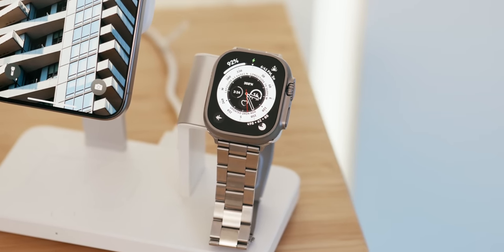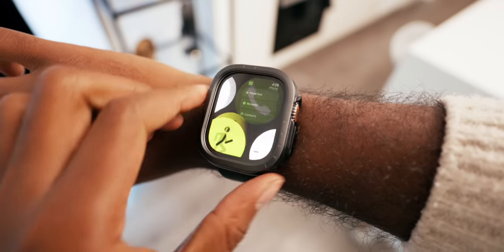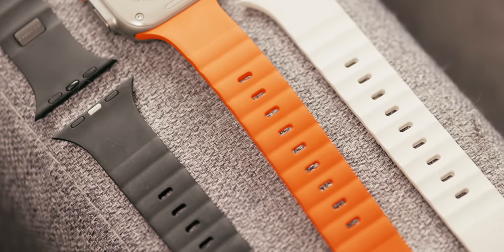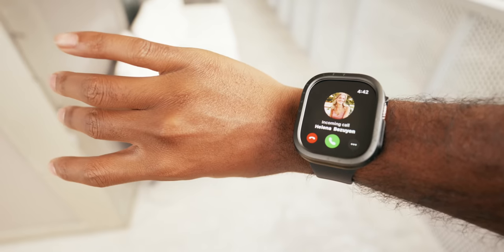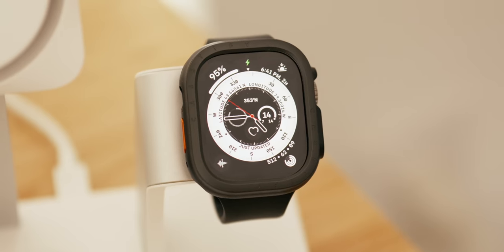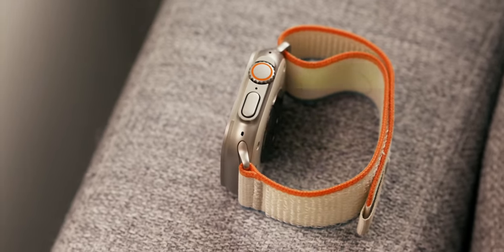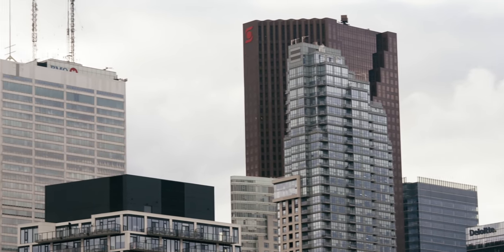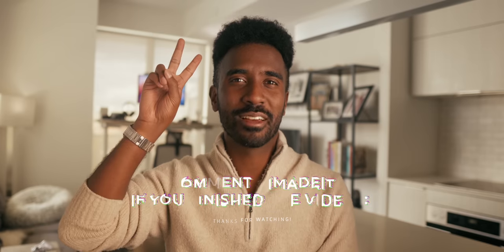I'm Addicted To My Apple Watch Ultra 2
📚 CHAPTERS:
0:00 Intro
0:43 New Display!
1:06 New S9 SiP!
1:38 Siri Upgrades
2:24 Precision Finding iPhone
2:37 Favourite Watch Bands
4:03 Double Tap
5:24 Carbon Neutral (sort of)
6:43 What Makes This Watch "Ultra"?